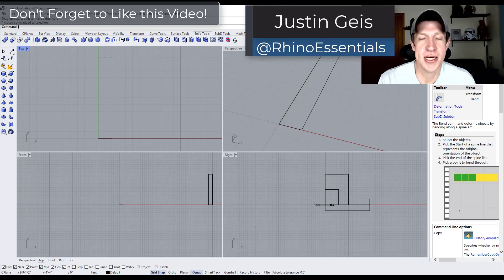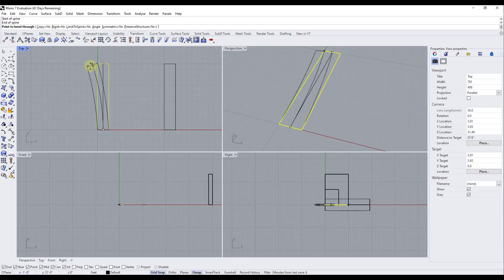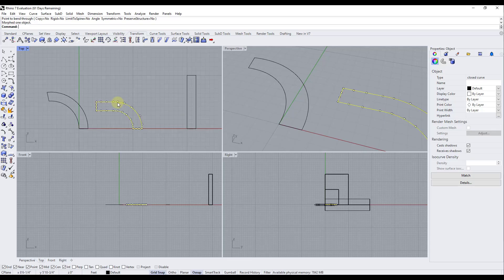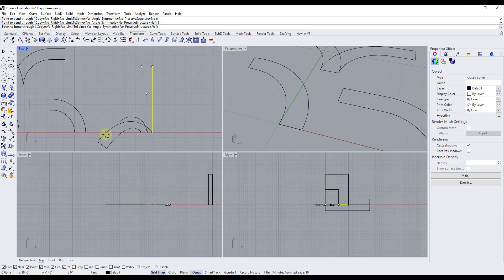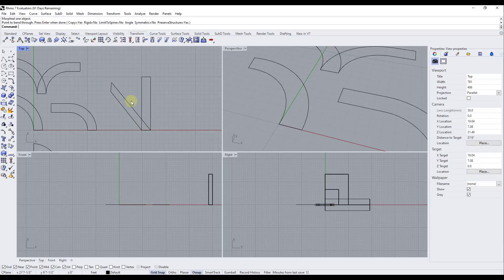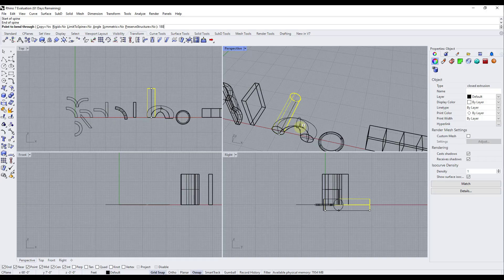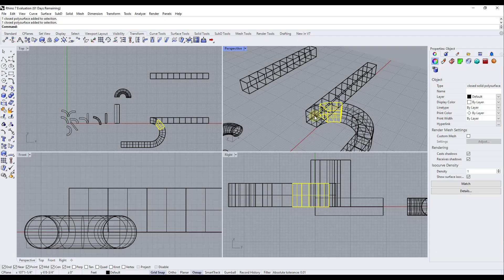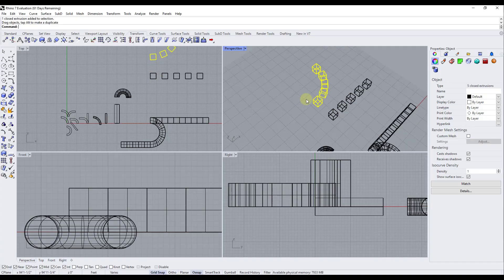How to Use the BEND COMMAND in Rhino - Step by Step Tutorial!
In this video, we talk about the bend command in Rhino and how we can use it to bend individual or multiple objects in Rhino!

TIMESTAMPS
0:00 - Introduction to the Rhino Bend Command
0:21 - How to activate the bend tool and bend an object
1:42 - Bending part of an object with a shorter bend spine
2:15 - Creating a copy with the bend command
3:01 - The Bend limit to spine function
3:30 - Using the Bend symmetric function
4:03 - Using the Bend preserve structure function
4:53 - Bending 3D Shapes
5:15 - Bending precisely along degree values
5:43 - Bending multiple objects at once in Rhino
6:36 - Bending objects along a curve without deforming the shapes
7:35 - Other Rhino Tutorials